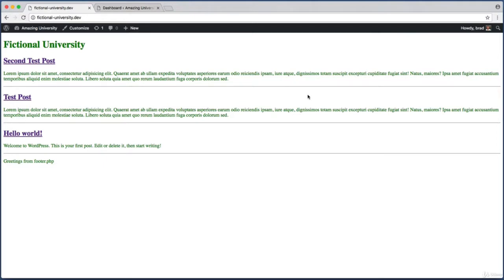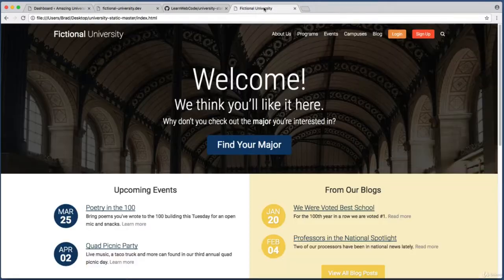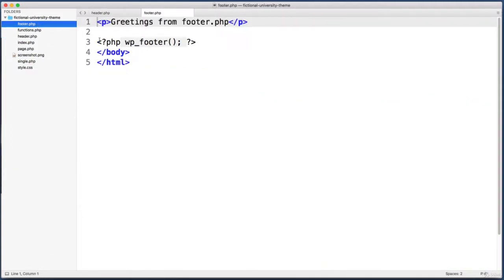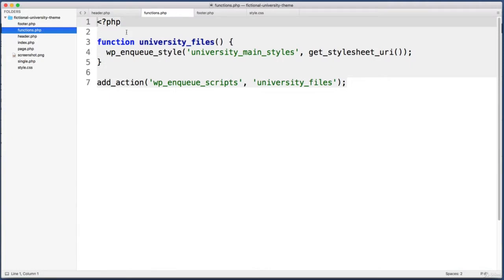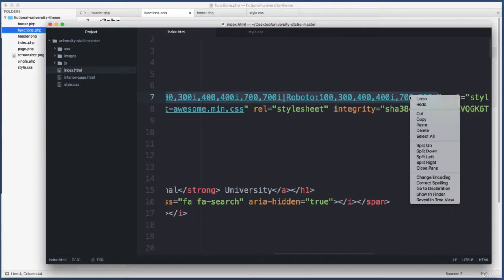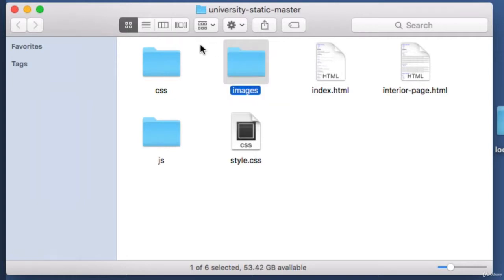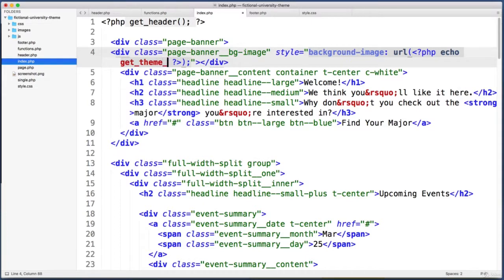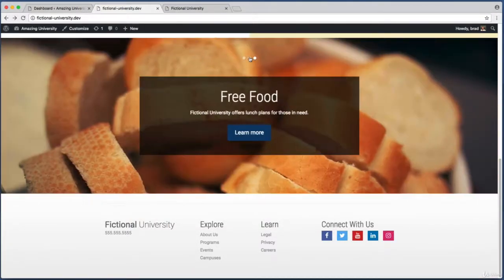011 Convert Static HTML Template into WordPress